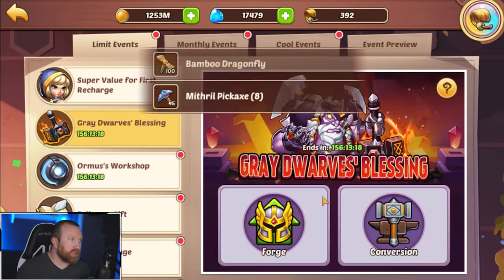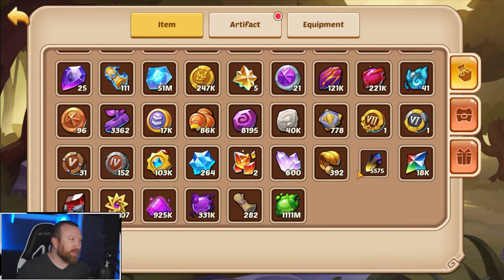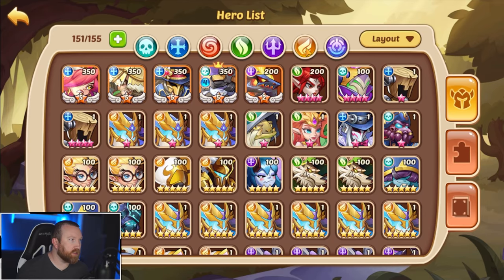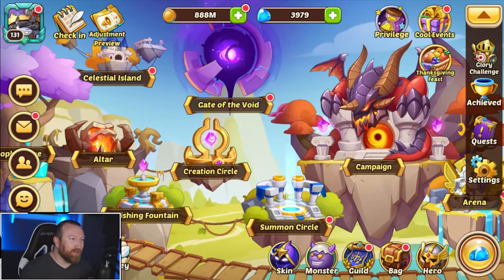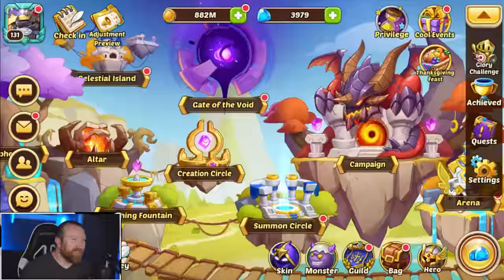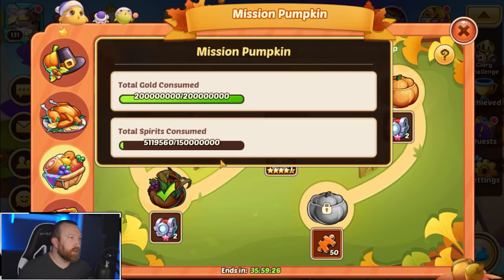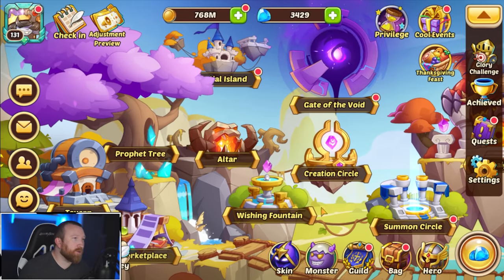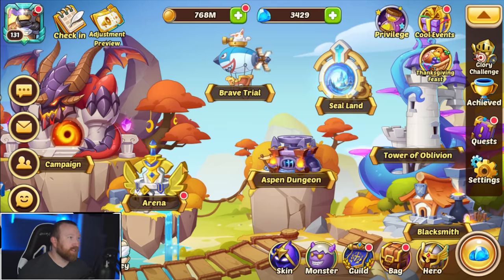Idle Heroes - How To DESTROY An Account In 20 Minutes...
Hey everyone, well that video got away from me VERY quickly...my goal was to have fun in Star Arena for once and it turned into...well. yeah.